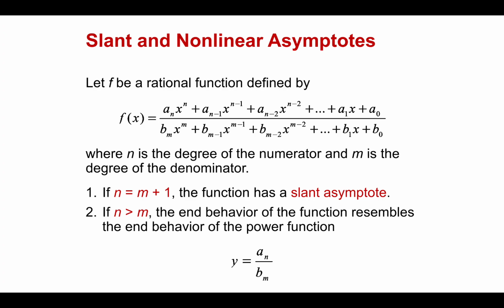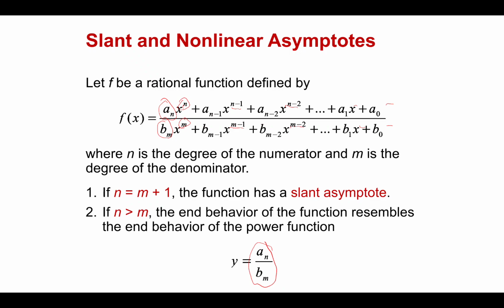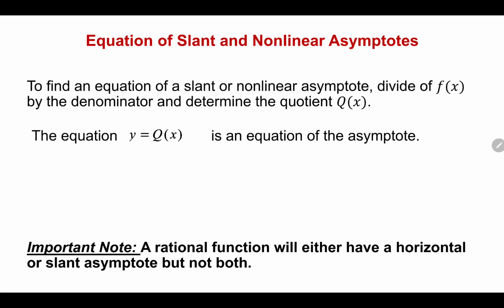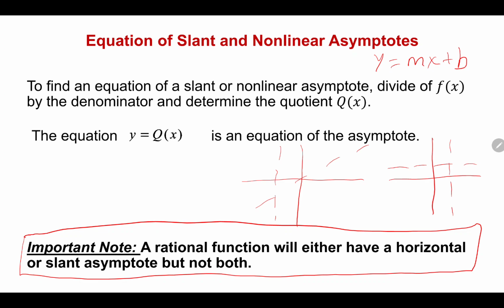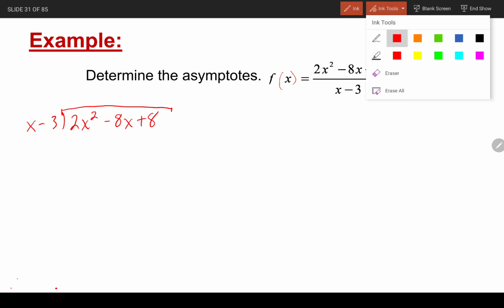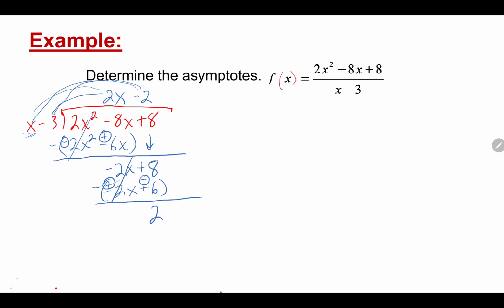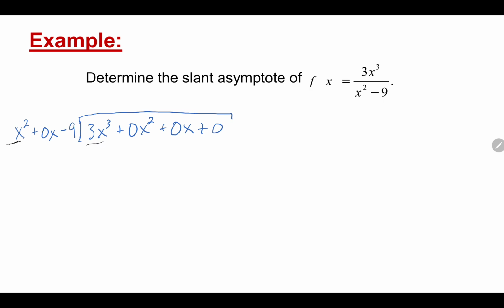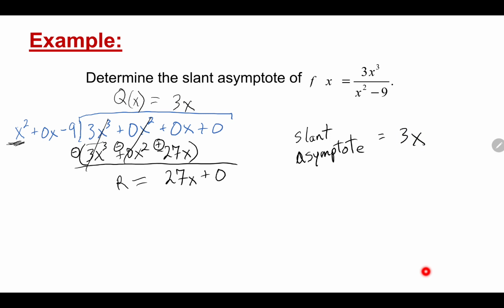Slant and Nonlinear Asymptote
Lecture on slant asymptotes.